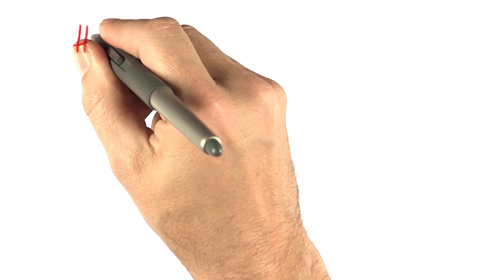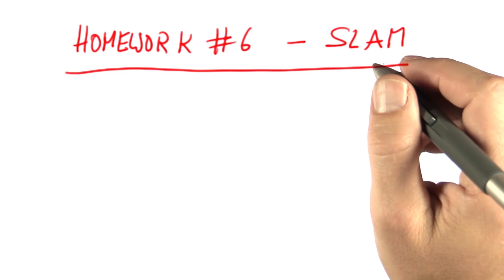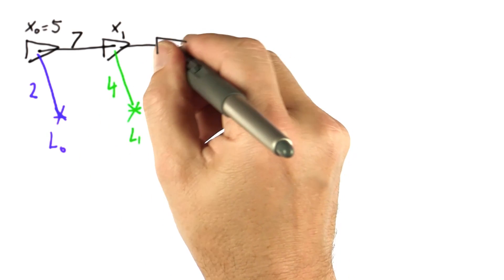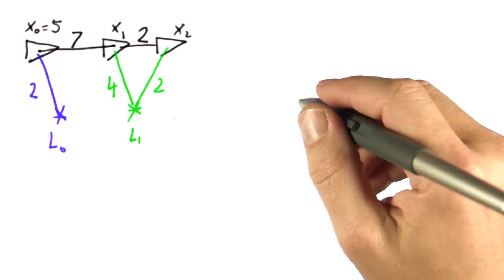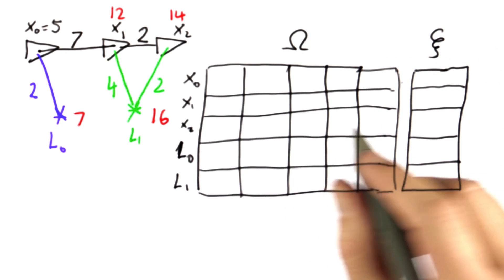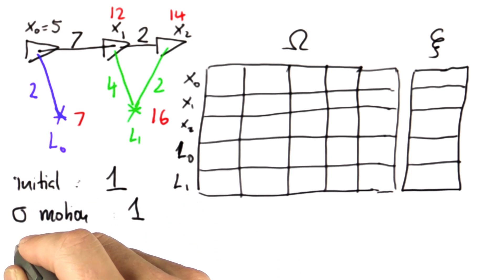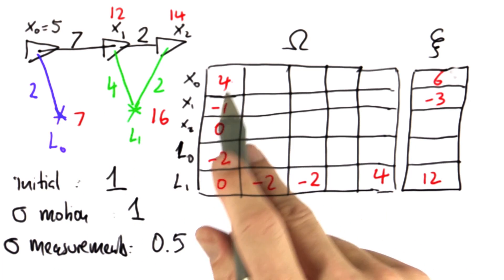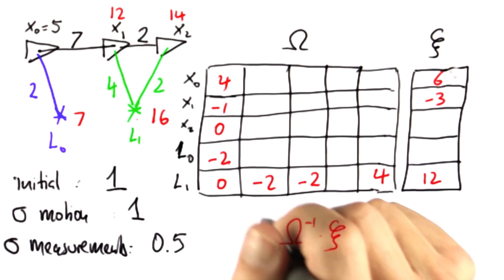Matrix Fill In - Artificial Intelligence for Robotics